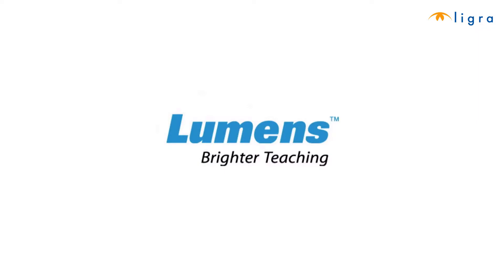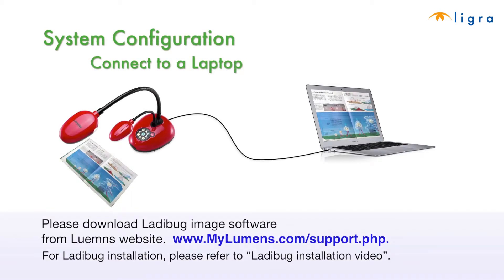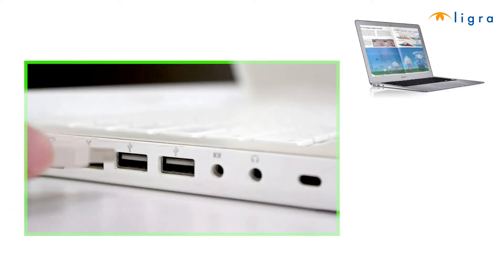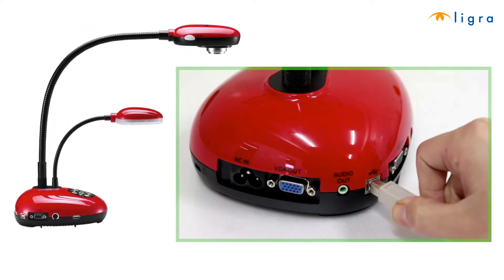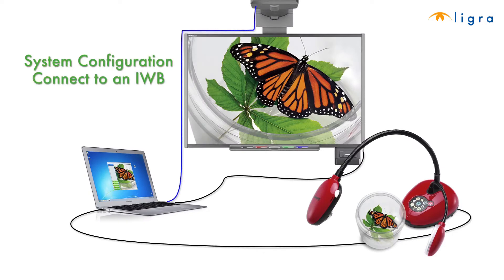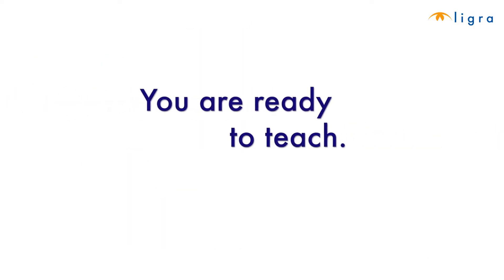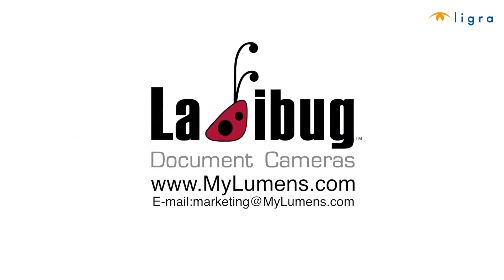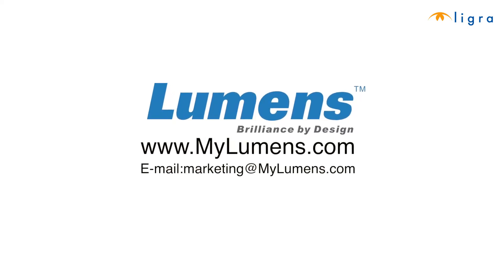DC192 #01 - Connect with a Laptop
Today we will see how to connect the Ladibug document camera to a laptop.